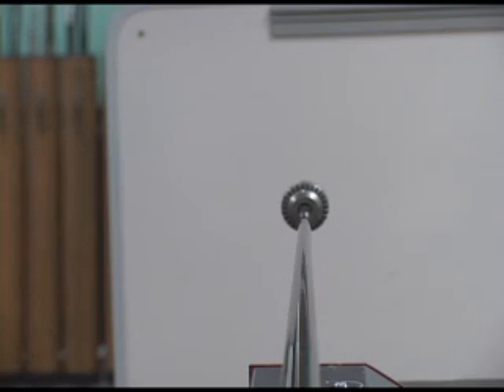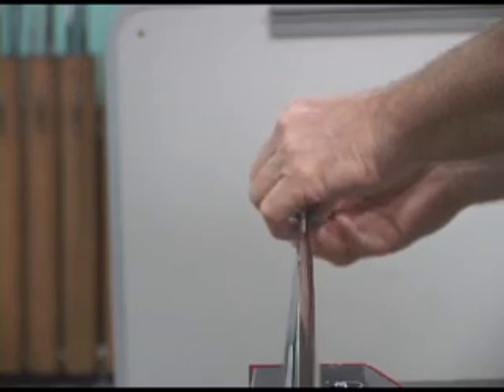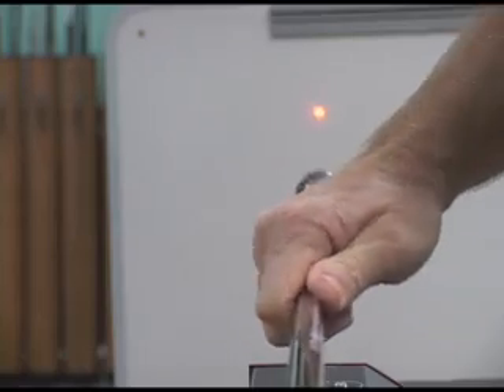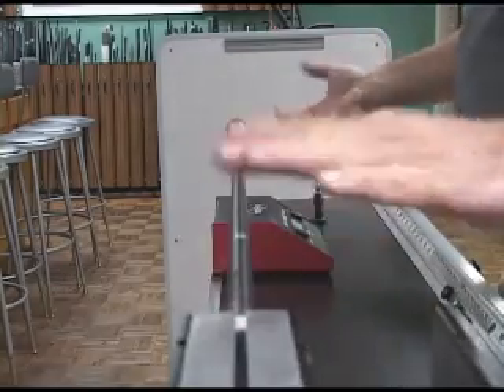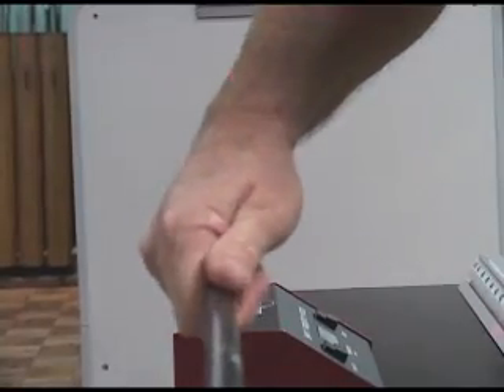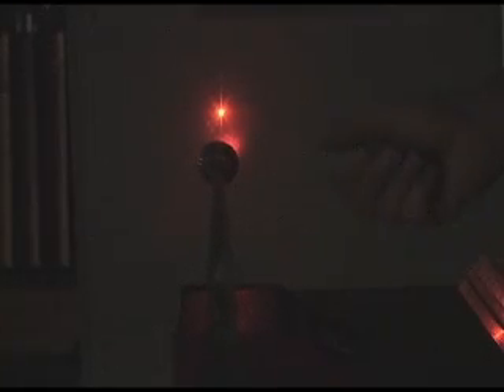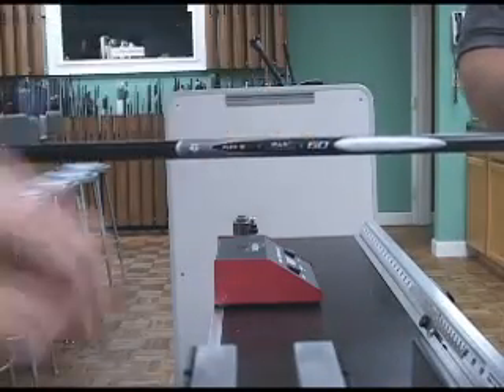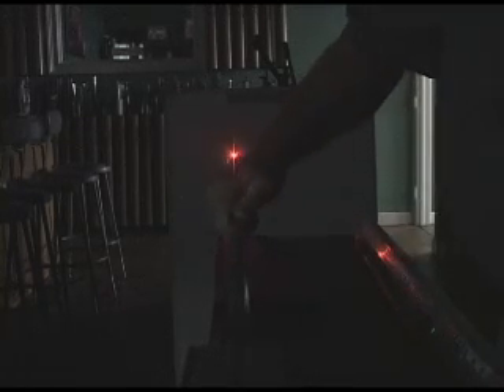Golf Club Shaft Oscillation Comparison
This video demonstrates the problems with shaft oscillation.